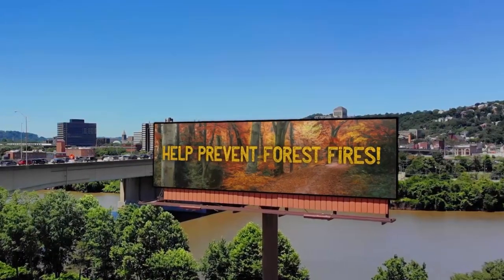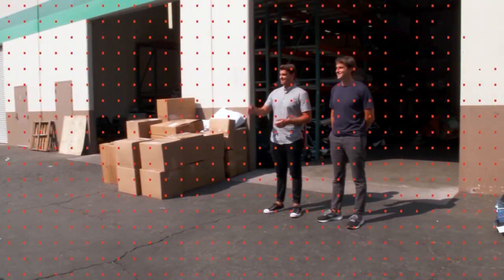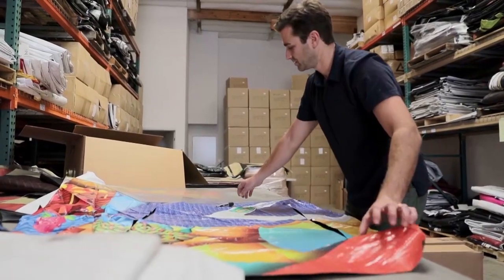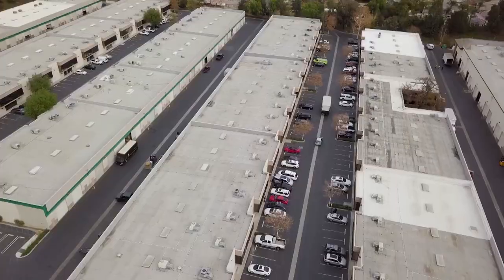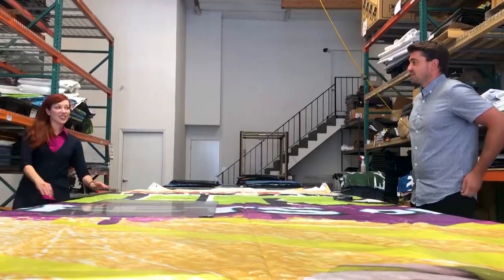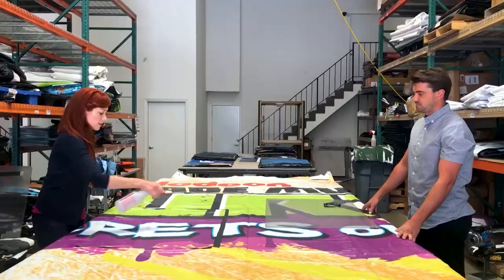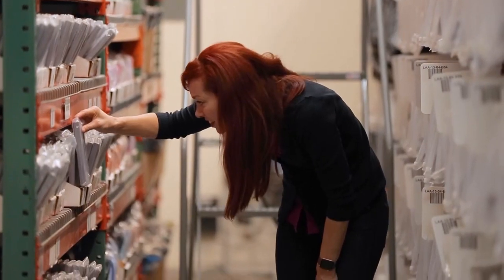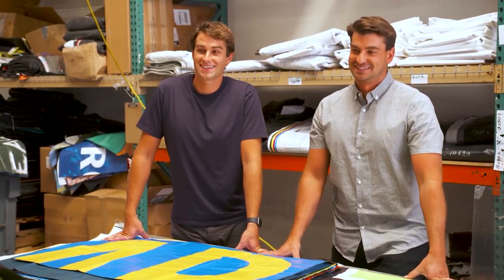Upcycling Vinyl Billboards into Eco-Friendly Bags | The Henry Ford’s Innovation Nation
On this segment of The Henry Ford’s Innovation Nation, Alie Ward meets with Alec and Aric Avedissian, Co-Founders of Rareform, to learn more about purses and totes made from old highway billboards.

Rareform reimagines vinyl billboards into eco-friendly fashion accessories, including duffels, tote bags, wallets, cross body bags, toiletry bags, handbags, and more.